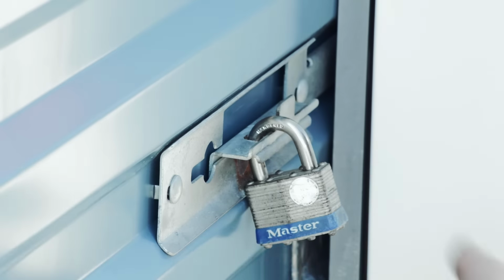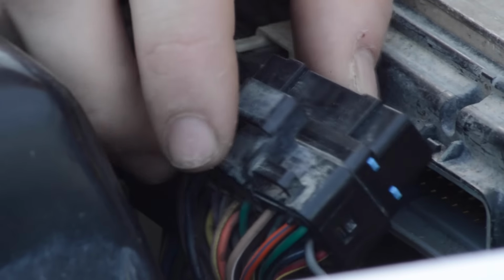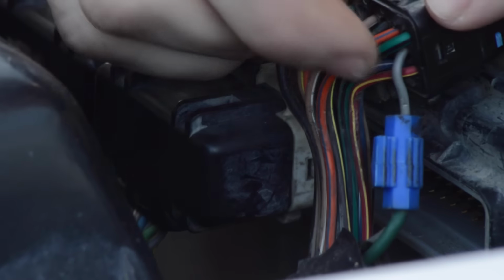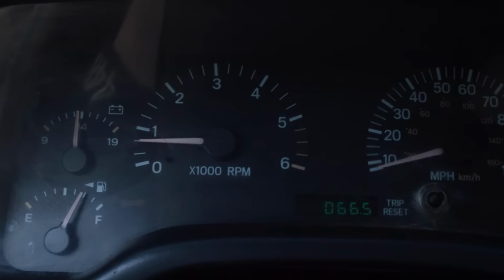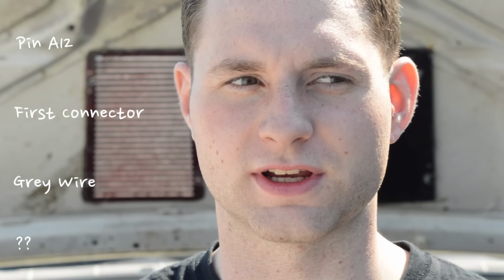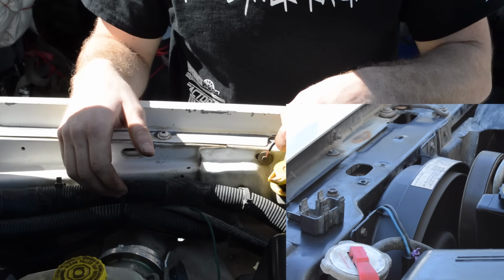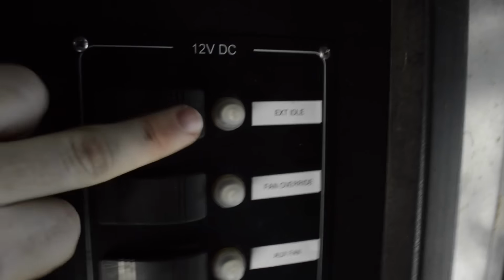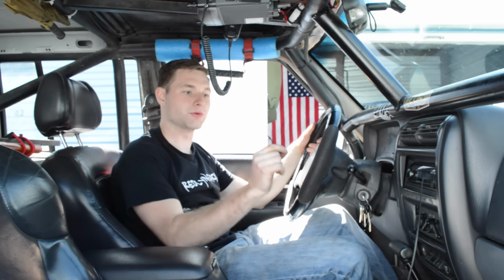Fast Idle and Fan Override - Jeep Cherokee XJ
Ever considered wanting more alternator power at idle? Maybe having complete control over your electric fan? Well, here is how we did it and how to deal with potential pesky engine codes.